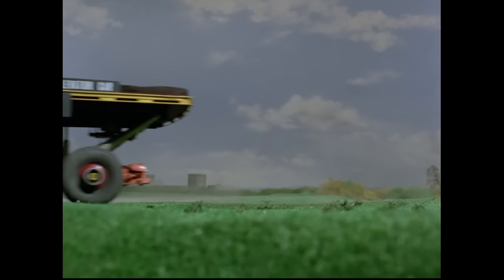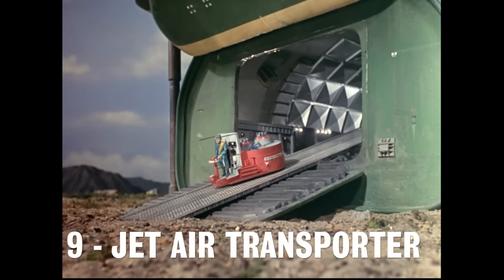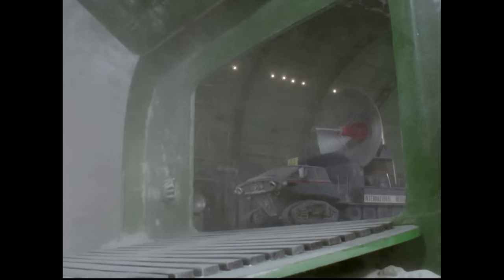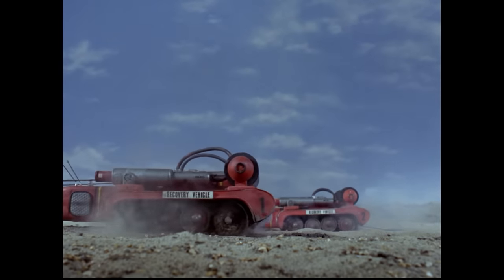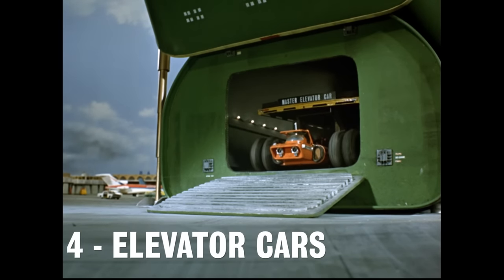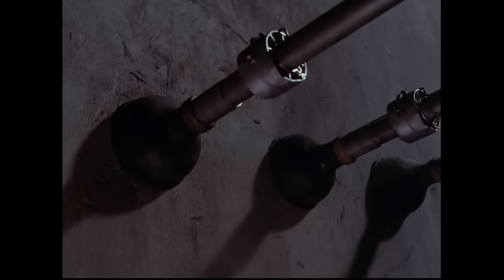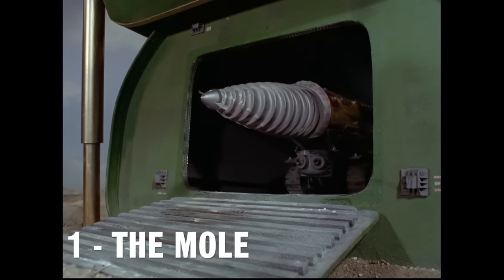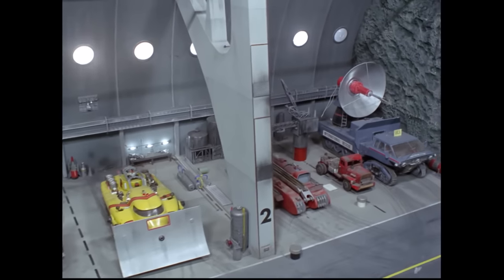Our Top 10 Thunderbirds Pod Vehicles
One of the most eagerly anticipated moments in any episode of Thunderbirds is when Thunderbird 2 deploys it's pod and the huge numbered door drops down to reveal an insanely cool piece of International Rescue hardware!

Whether you're trapped underground, threatened by fire or you just can't find a suitable place to land your brand new supersonic airliner, Brains is certain to have a Pod Vehicle ready and waiting to assist.

But which is the best? Check out our Top 10 Pod Vehicles countdown to see where your favourite ranks!

Tune in to the official Gerry Anderson Podcast!